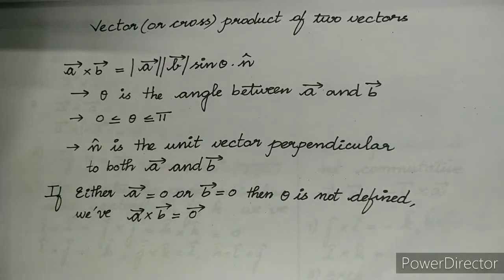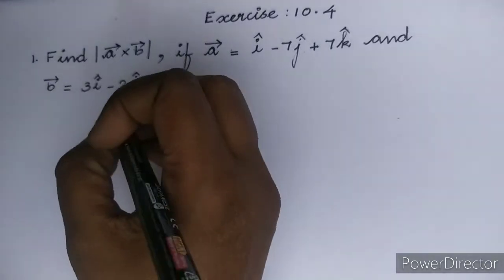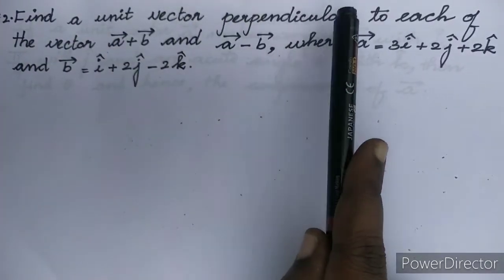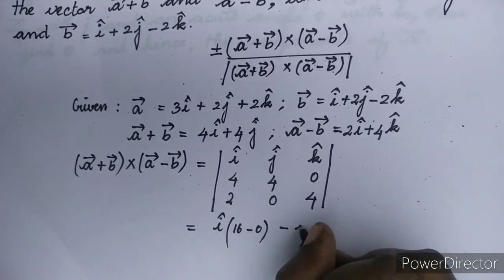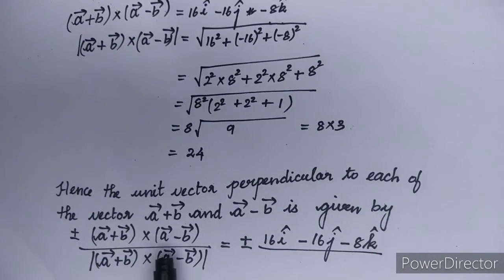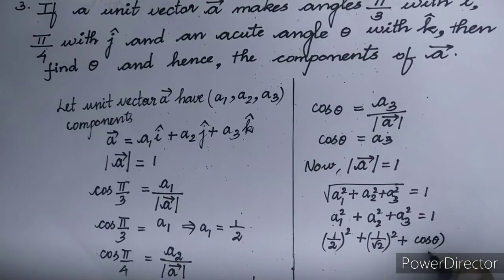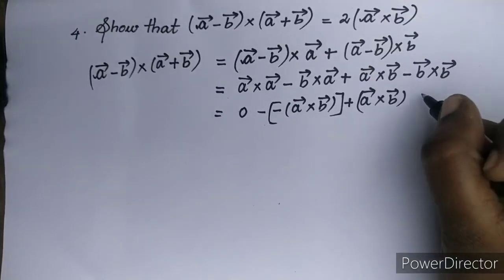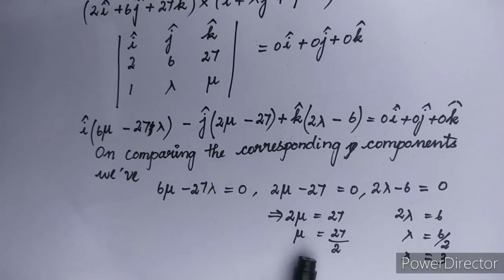Class 12/NCERT/Chapter:10/Vector Algebra /Exercise :10.4/Q.no:1 to 5/NBSE